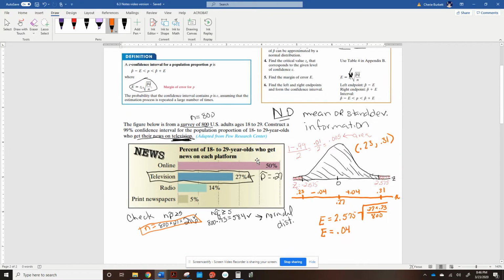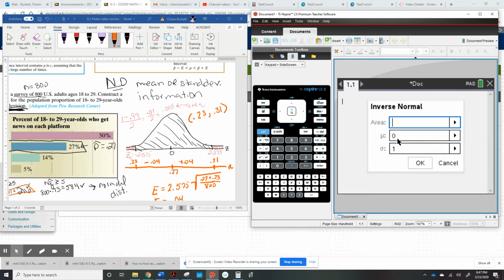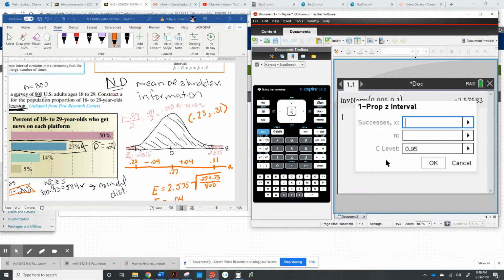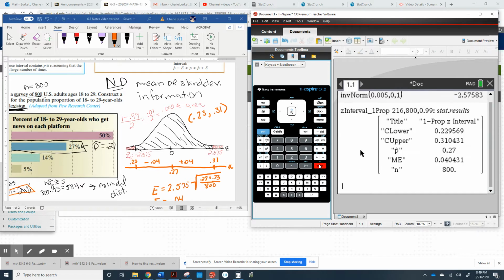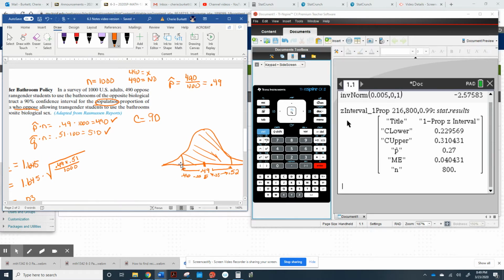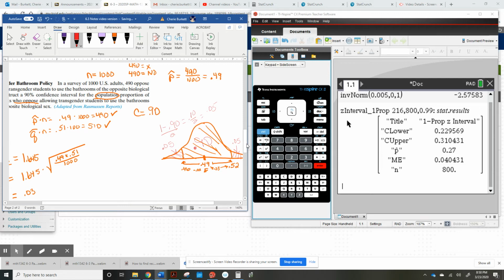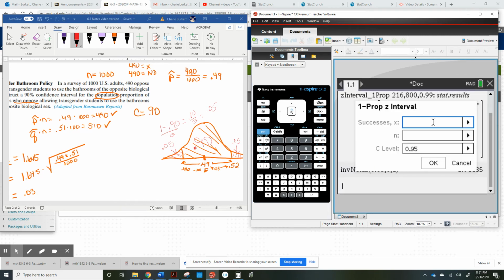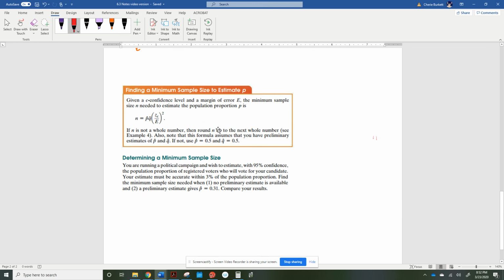mth1342 6 3 Part 3 TI Nspire